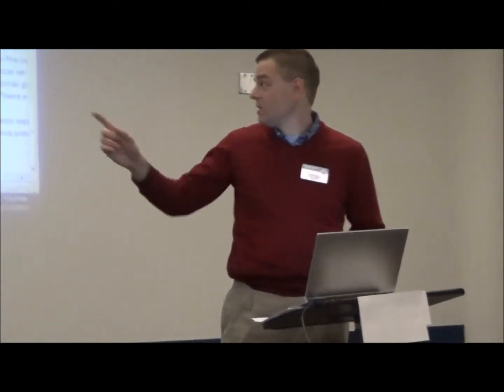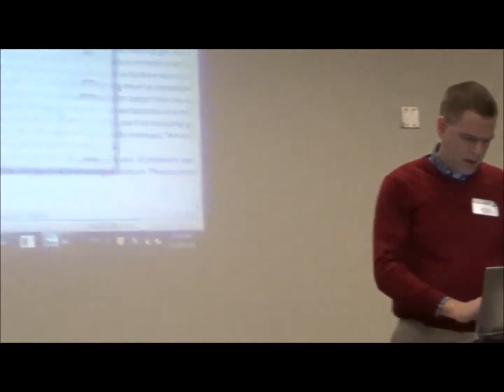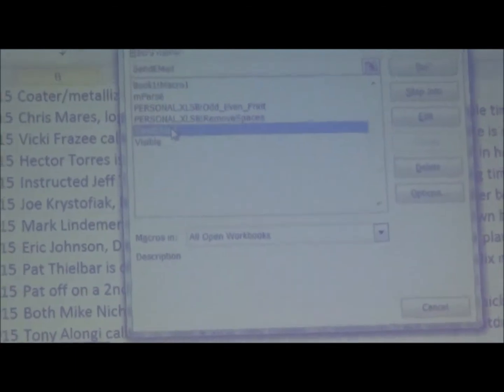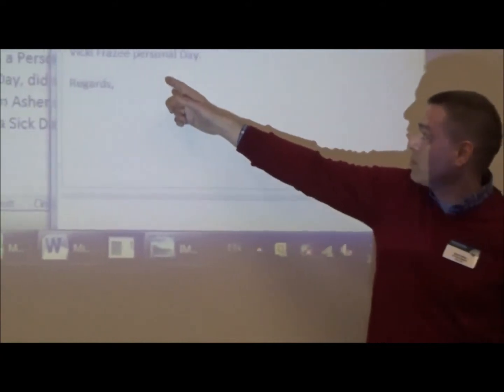Scott Palmer -Going for Speed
Scott tells the story of how he began computer programming.